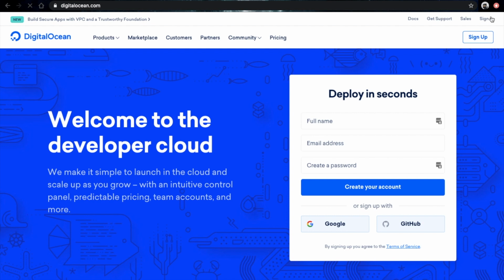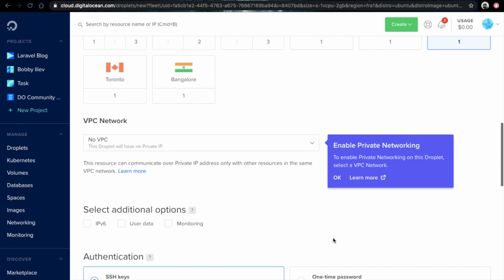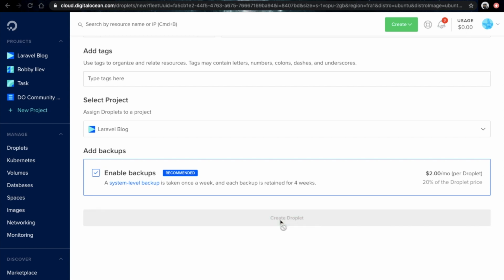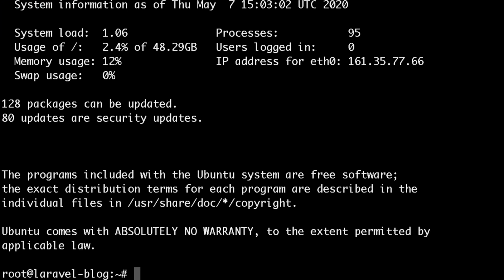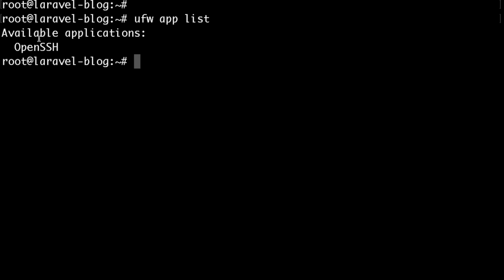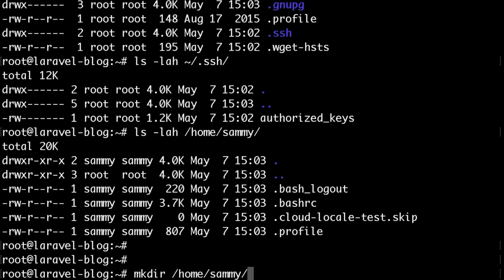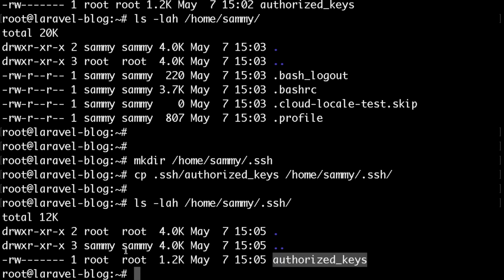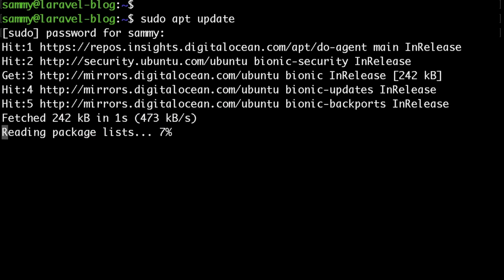Building a Blog with Laravel and Voyager - Part 1 - Server Setup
This is part 1 of a short video series that would show you how to set up your own server on DigitalOcean, deploy Laravel and Voyager and create a simple blog.

All of the commands used in the video can be found in this step by step tutorial here: